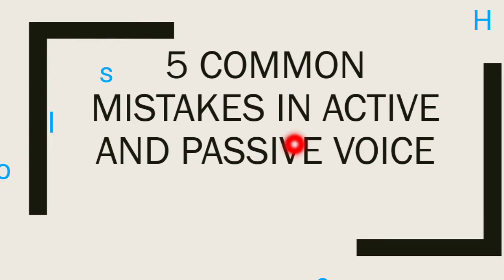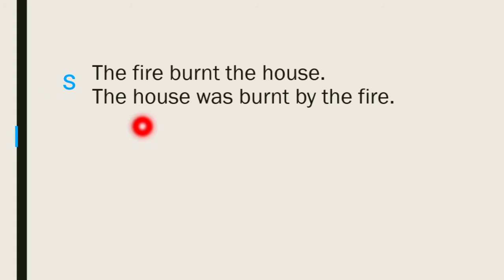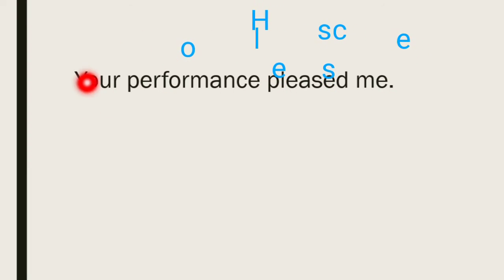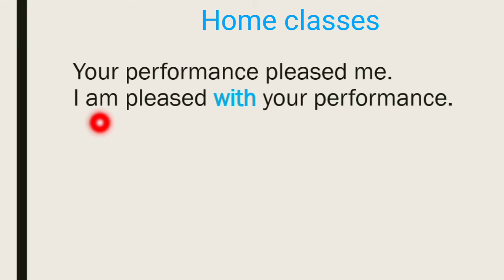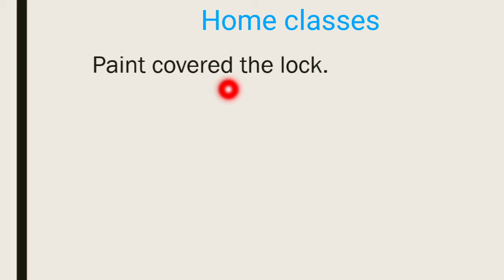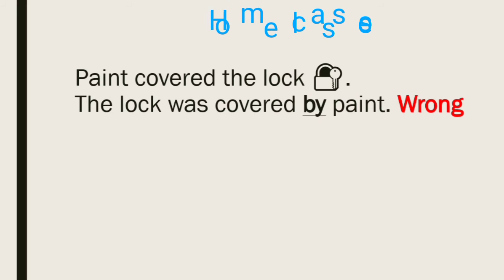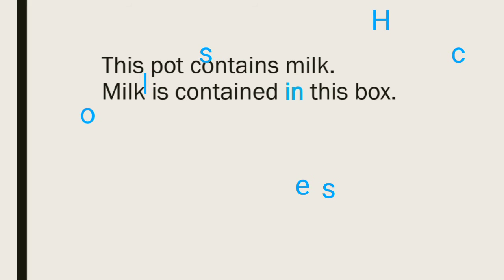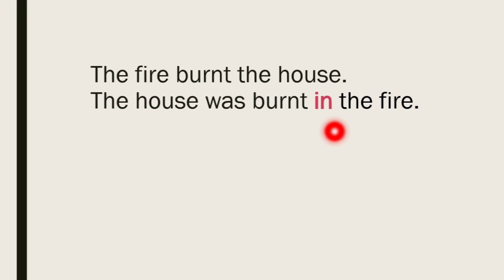Common errors in grammar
Learn with Abhijeet about the common errors in the conversion of sentences from active to passive voice.